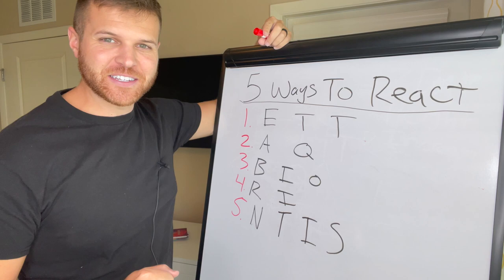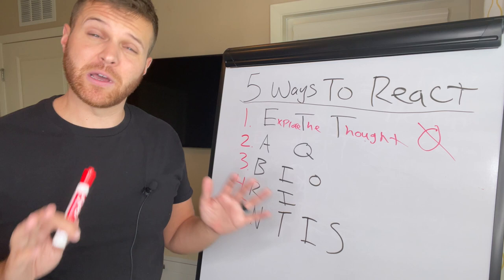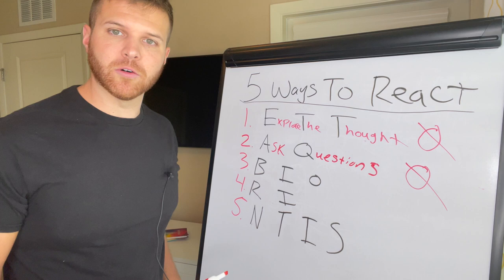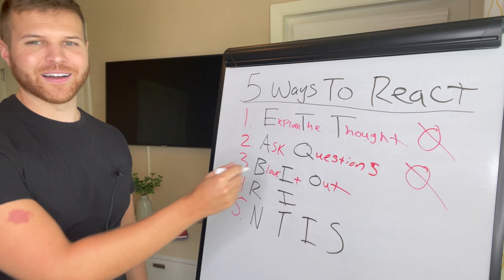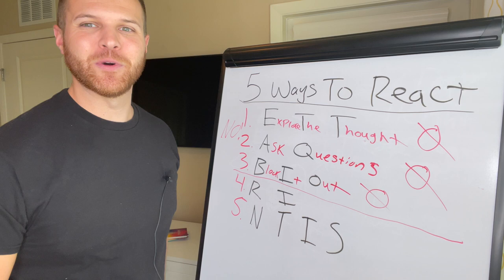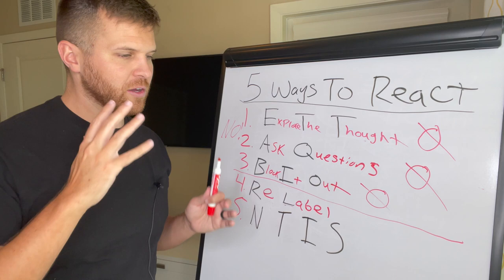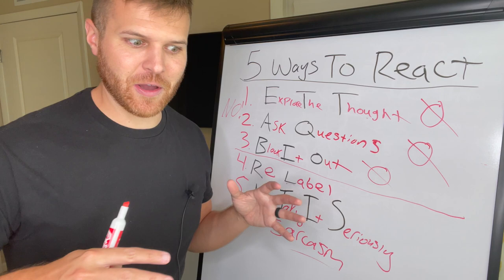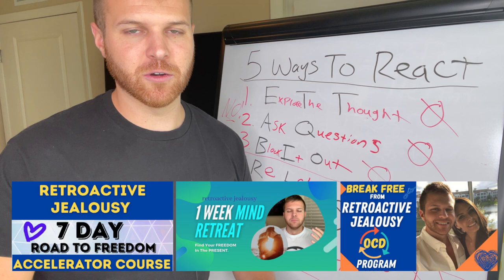5 Ways You Can React to a Retroactive Jealousy THOUGHT